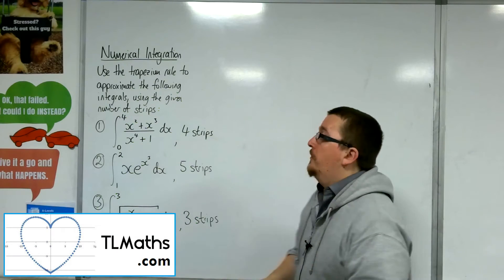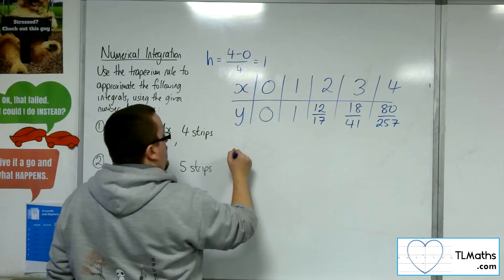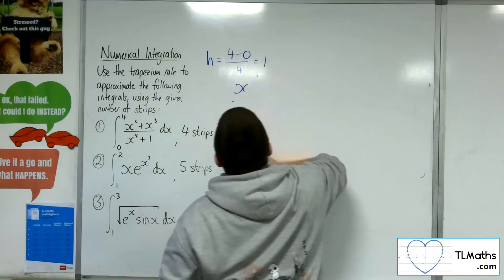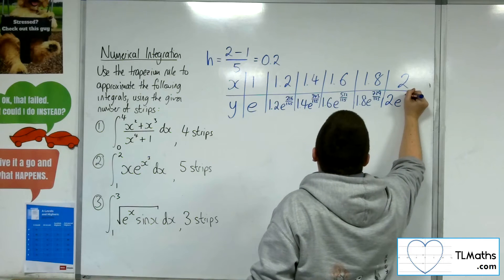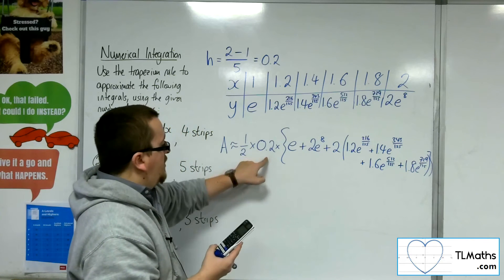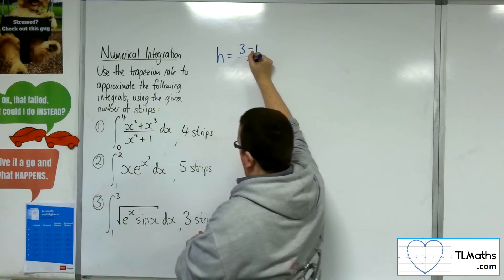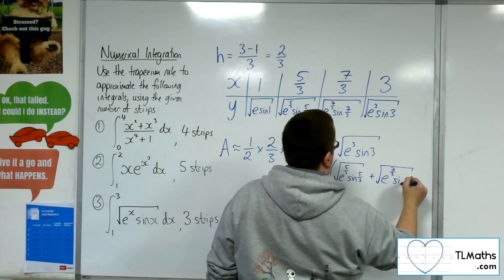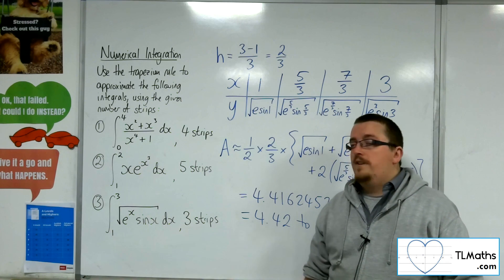A-Level Maths: I3-04 Numerical Integration: Examples of Using the Trapezium Rule